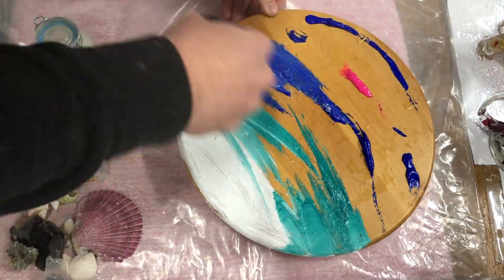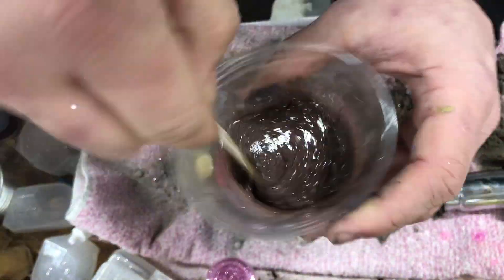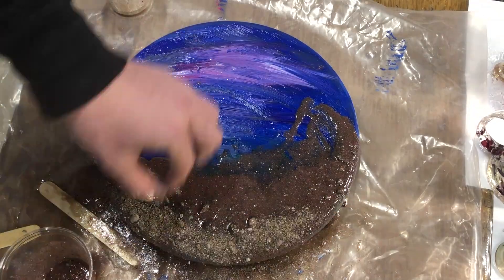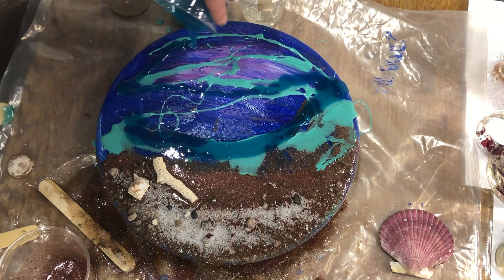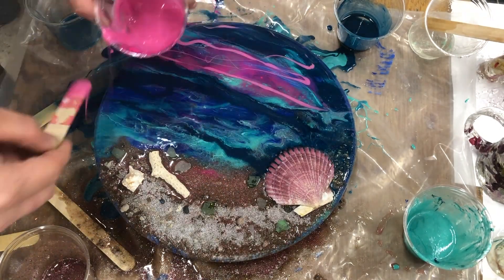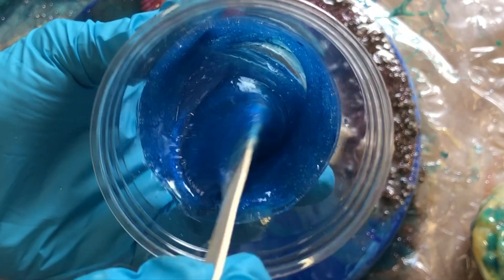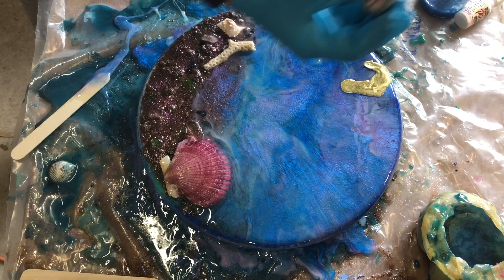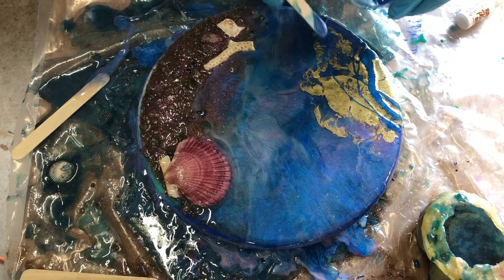Epoxy Resin Beach Art!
Etsy Shop

Thank you to Dena Tollefson for hosting this challenge, you can check out her art channel

In this video, I'm making a beach scene with shells, sand, sea glass, crystals, and coloured resin! This is the first time I've used so many different colors of resin in one project, so it was really fun experimenting and achieving different effects. Making the waves in the water was my favorite part because I love how natural and realistic the effects turned out. In the future I would love to create a similar scene for a Canadian landscape, maybe using moss and cedars.

• For Resin Art
Epoxy ArtResin
Polyester Resin
Heat Gun
Food Dehydrator
Silica Drying Gel
Mold Builder
Silicone Crystal Molds

Button Maker
Bubble Mailers
Craft Envelopes
Plastic Sleeves

• For Van Life
Trashroo Tire Bag
Early Retirement Extreme by Jacob Lund Fisker

EXTRA LINKS

Bookmark Molds
Copper Wire
Shot Glass Molds
Quartz Crystals